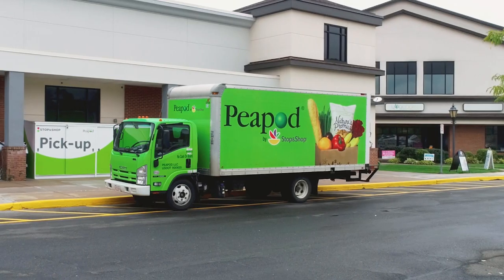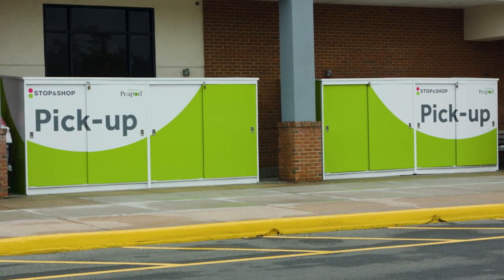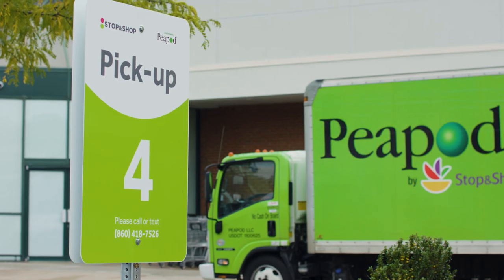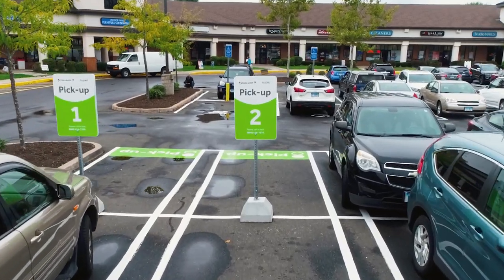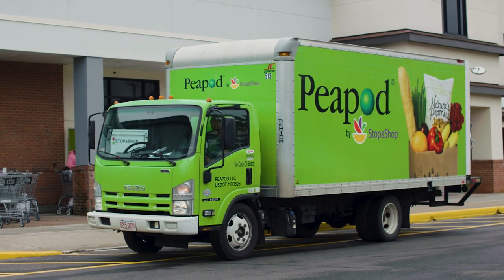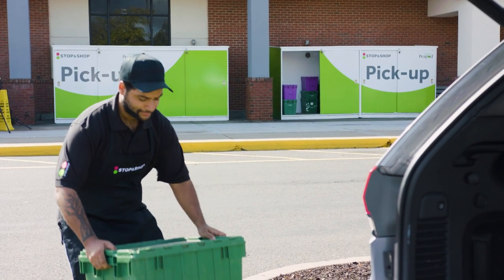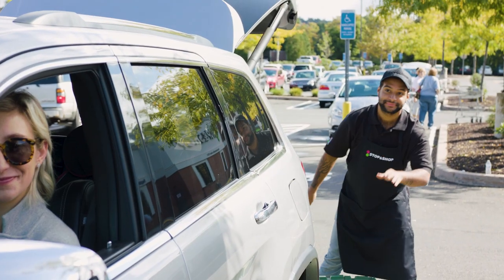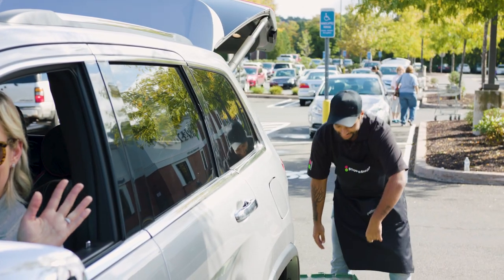Peapod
In a rush or don’t have time to shop? Let Peapod help you with online ordering and the ability to get groceries delivered to your home or pick-up in store!